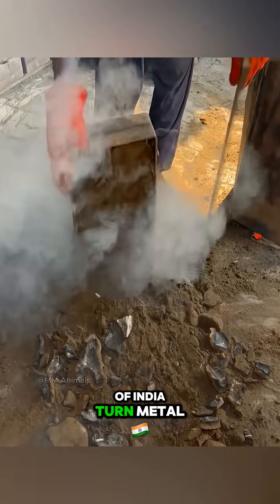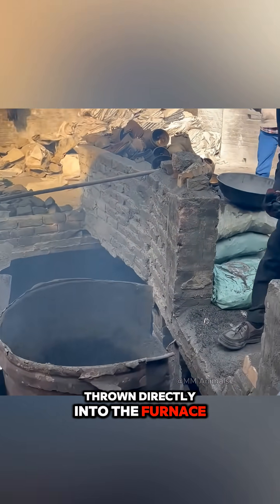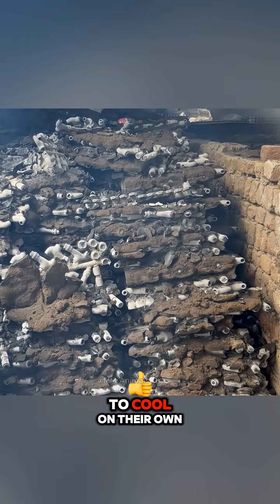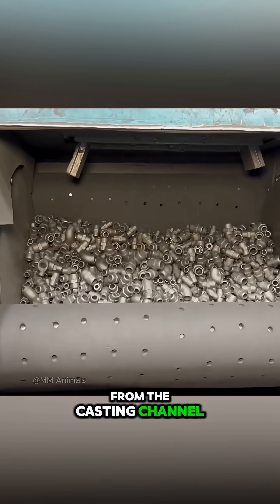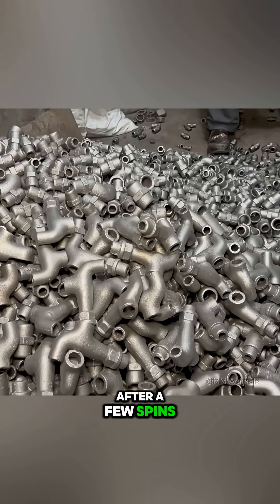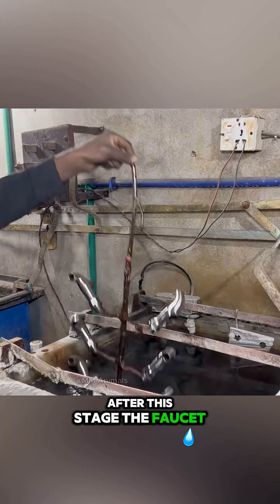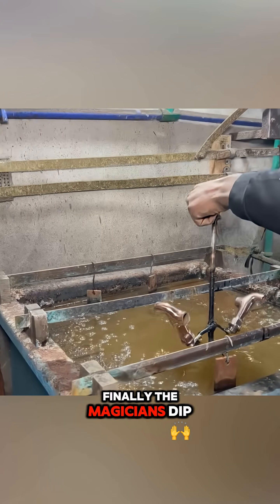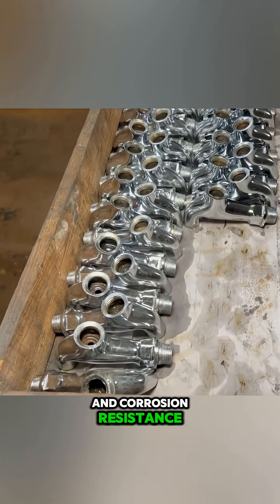This is how they transform scrap metal into shiny faucets in India